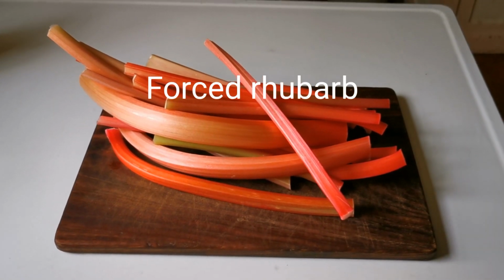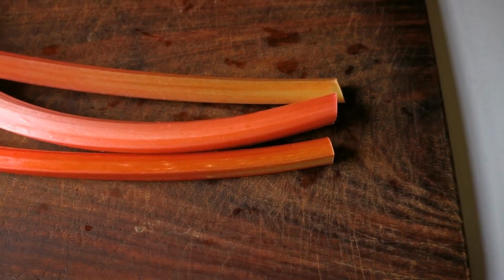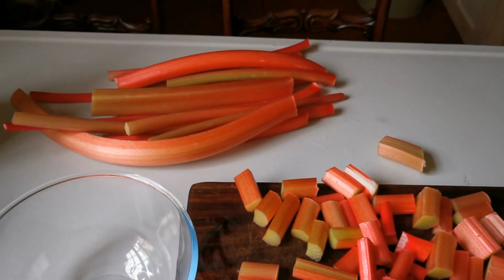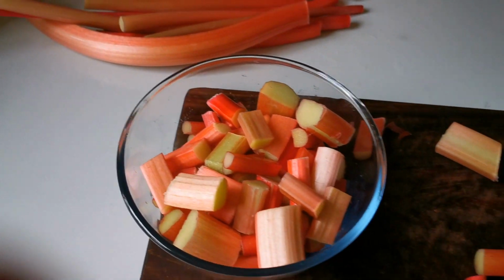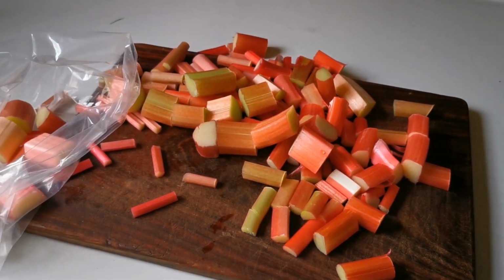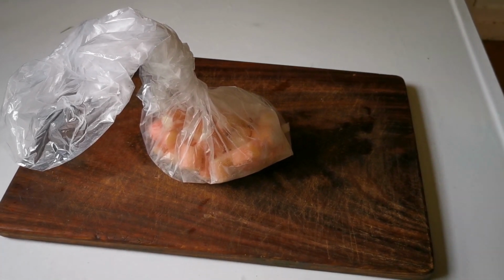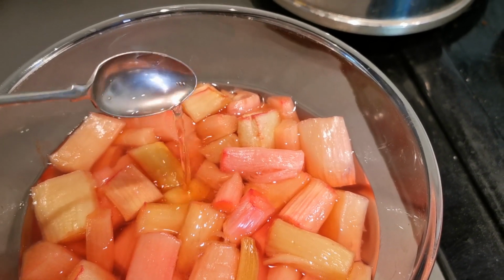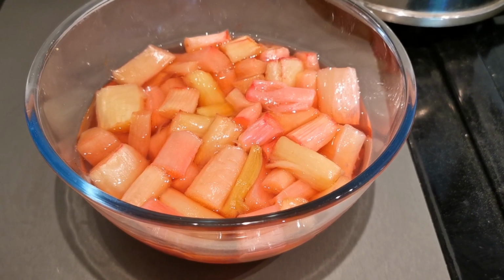How to AGA Cook Perfect Rhubarb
Easy preparation and cooking for the perfect, soft sweet braised AGA baked Rhubarb. This easy to follow guide shows everything you need for the perfect bowl of chunky pink forced rhubarb using the simmering oven in a 4 oven AGA